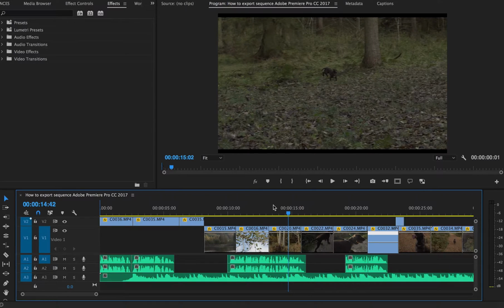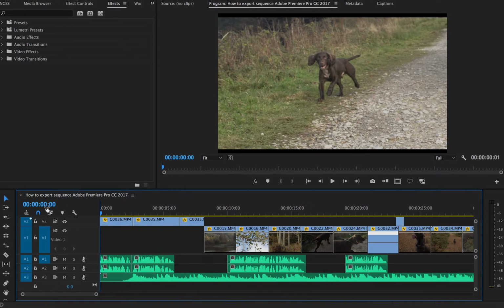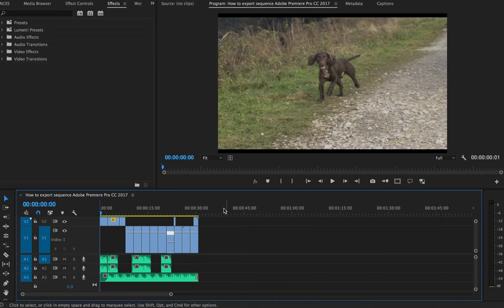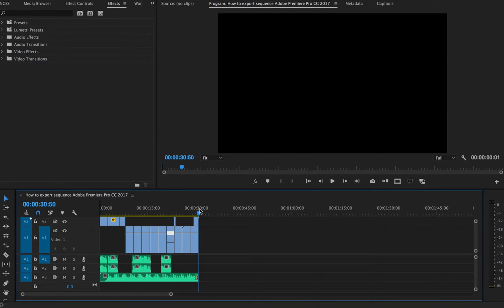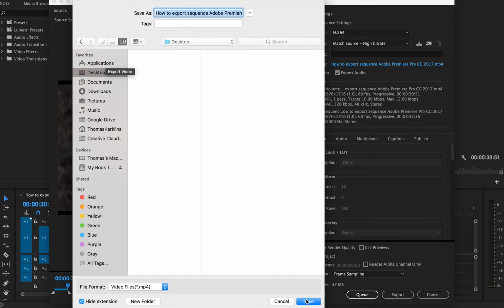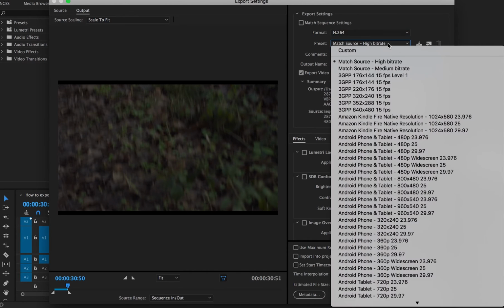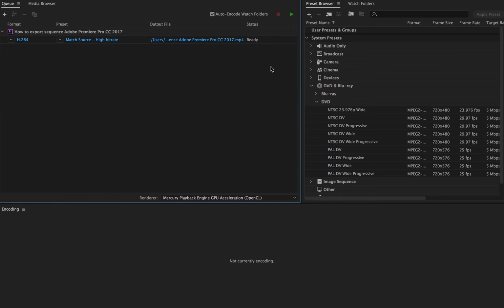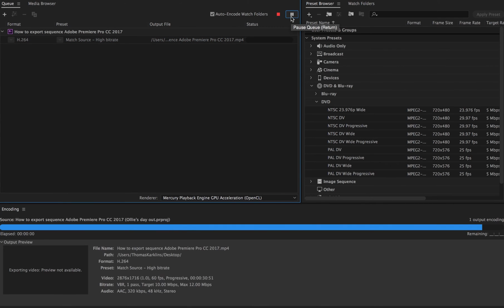How to export sequence Adobe Premiere Pro CC 2017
The idea for these tutorials is to help people gain more video and audio editing skills quickly without having to watch a 10-minute video every time they need to learn a new skill.

Hope this video has been helpful! Let me know what other videos you would like to see?